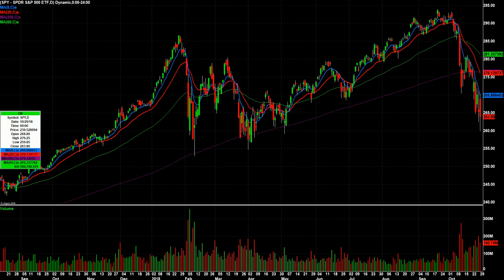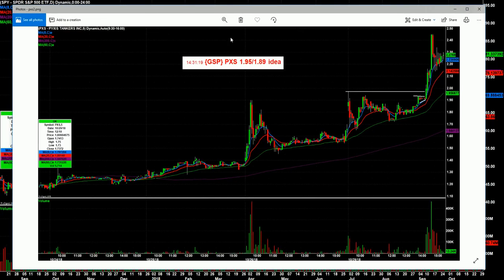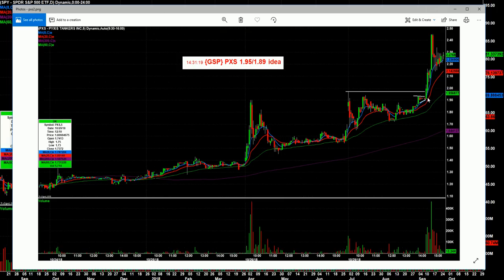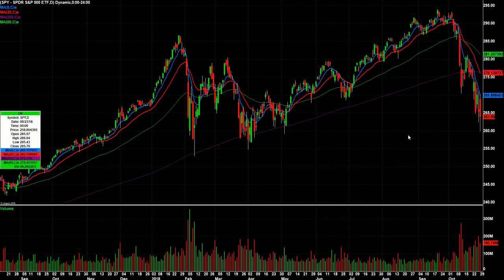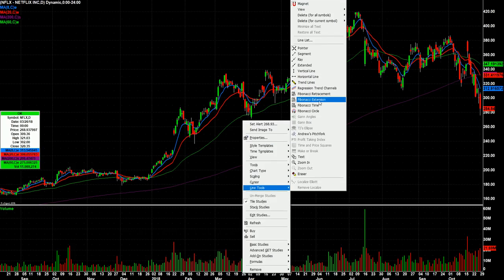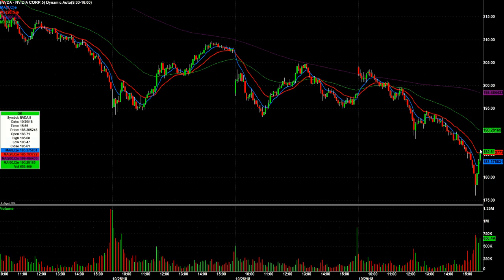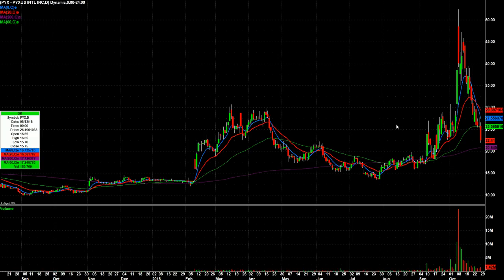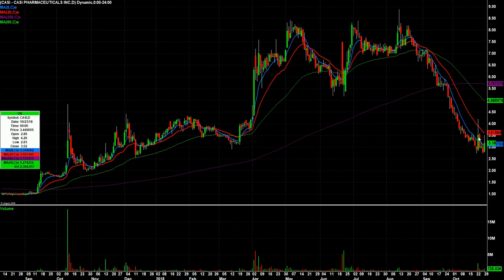Day Trading Watch List Video for October 30